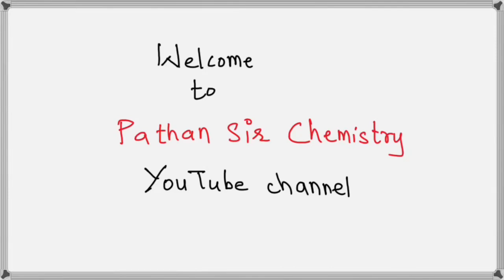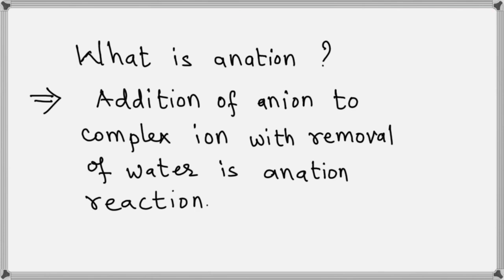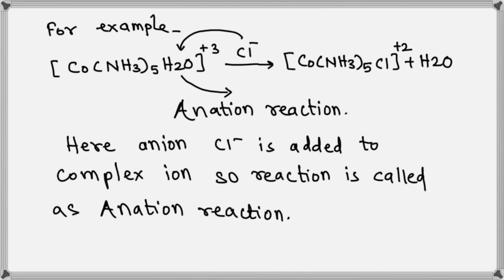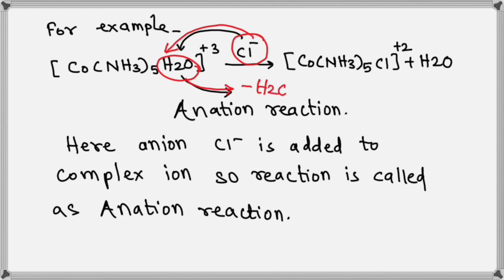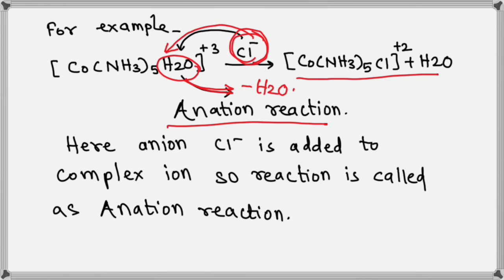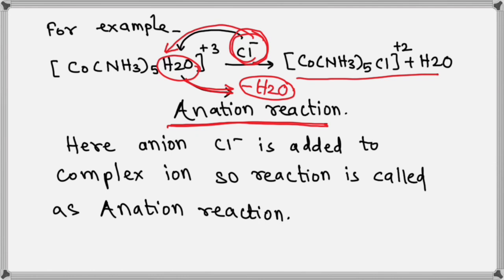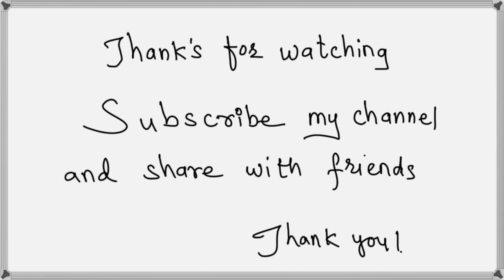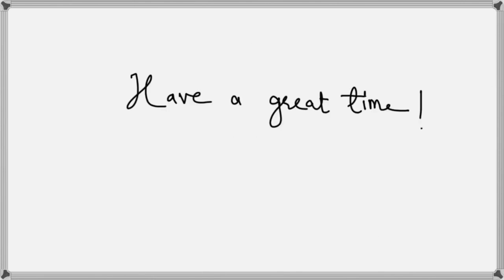Anation Reaction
This video briefly explain one point related with Reaction Mechanism of Co-ordination Compounds